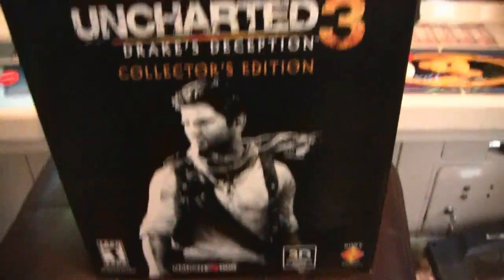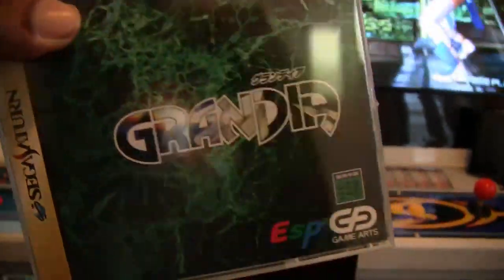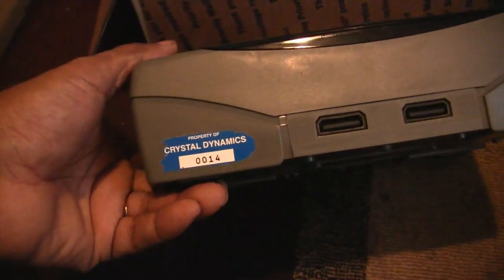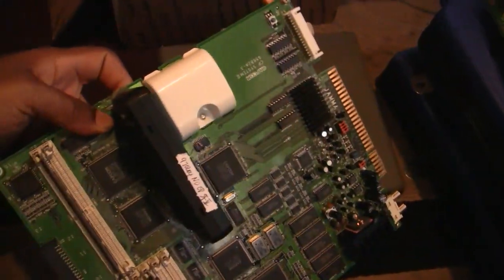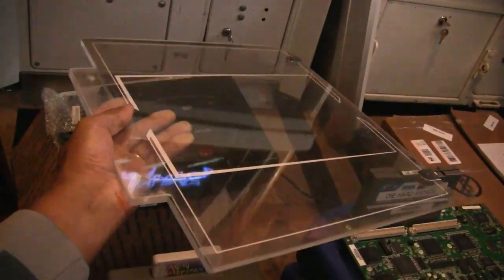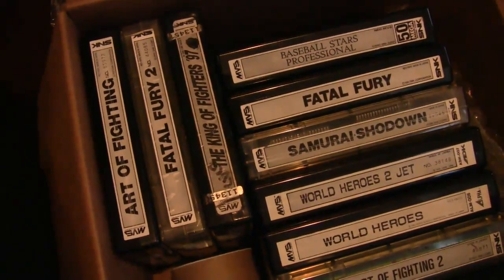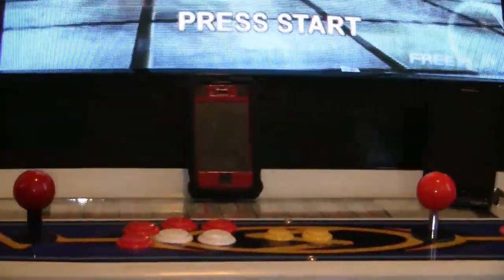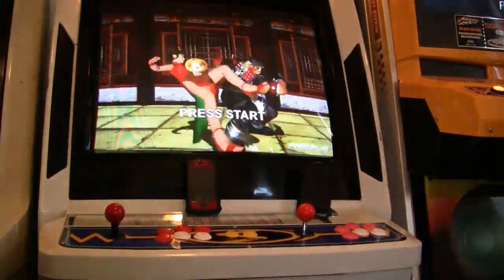My Gaming Pickups 11/11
Naomi Sega Dreamcast Sega Saturn PS3 Playstation 3 Arcade Uncharted 3 Collectors edition Resistance 3 crazy Taxi 18 wheeler Modern warfare 3 Giga Wing 2 Neo Geo CPS2 Aero City Marquee holder